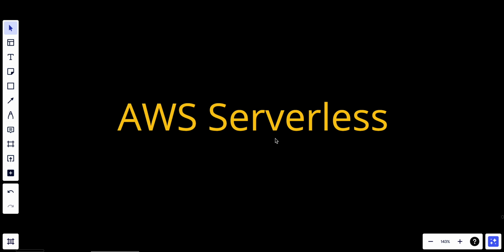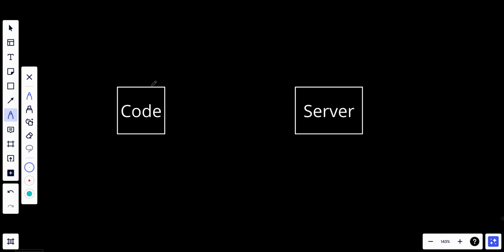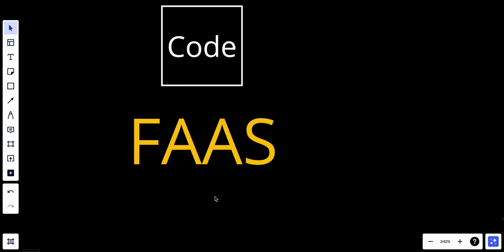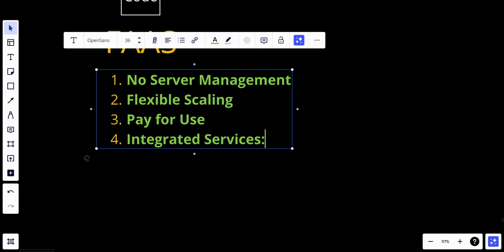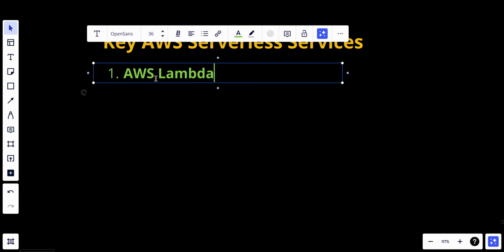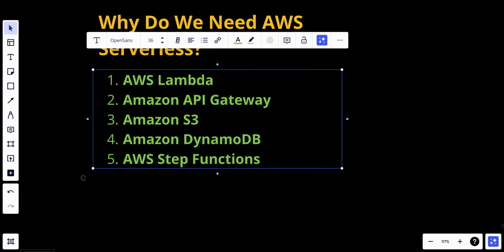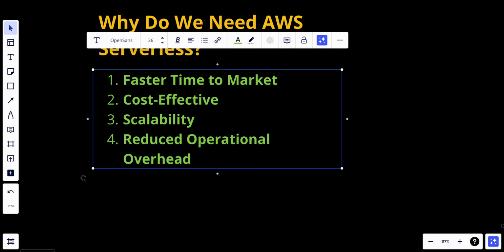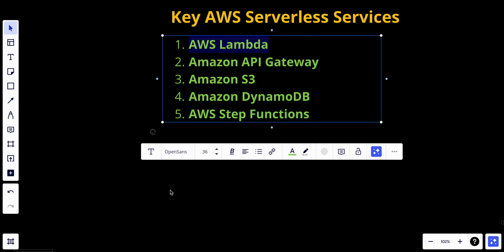AWS Serverless :#1 What is Serverless ?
AWS Serverless is a cloud computing model provided by Amazon Web Services (AWS) that allows developers to build and run applications and services without having to manage infrastructure. In this model, the server management and capacity planning decisions are handled by AWS, enabling developers to focus solely on writing code and creating applications. Here's a more detailed look:

### What is AWS Serverless?

1. **No Server Management**: Developers don't need to provision or maintain any servers. The AWS platform automatically handles the infrastructure.

2. **Flexible Scaling**: The serverless applications automatically scale according to the workload. From a few requests per day to thousands per second, it scales seamlessly.

3. **Pay for Use**: You only pay for the compute time you consume - there is no charge when your code is not running.

4. **Integrated Services**: AWS Serverless is integrated with other AWS services, providing a complete ecosystem for building complex applications.

5. **Automatic High Availability**: Serverless applications have built-in availability and fault tolerance, eliminating the need to set up these features manually.

### Key AWS Serverless Services

- **AWS Lambda**: Run code in response to triggers such as changes in data, system state, or user actions.
- **Amazon API Gateway**: Create, publish, and secure APIs at scale.
- **Amazon S3**: Store and retrieve any amount of data at any time.
- **Amazon DynamoDB**: Fast and flexible NoSQL database service.
- **AWS Step Functions**: Coordinate multiple AWS services into serverless workflows.

### Why Do We Need AWS Serverless?

1. **Faster Time to Market**: By removing the need to manage infrastructure, developers can focus on writing application code, speeding up the development and deployment process.

2. **Cost-Effective**: You only pay for the resources you consume, which can lead to significant cost savings, especially for applications with variable traffic.

3. **Scalability**: Applications can automatically scale to handle high loads without requiring manual intervention or pre-provisioning.

4. **Reduced Operational Overhead**: Serverless architecture reduces the operational burden of security patching, monitoring, and server maintenance.

5. **High Availability and Reliability**: AWS's global infrastructure ensures high availability and robustness of the serverless applications.

6. **Agility and Innovation**: It encourages a microservices architecture, leading to more agile development and innovation.

AWS Serverless is particularly beneficial for applications with unpredictable or variable workloads, microservices architectures, and for companies looking to reduce operational complexity and costs. It's widely used in building APIs, web applications, real-time file or data processing systems, and much more.